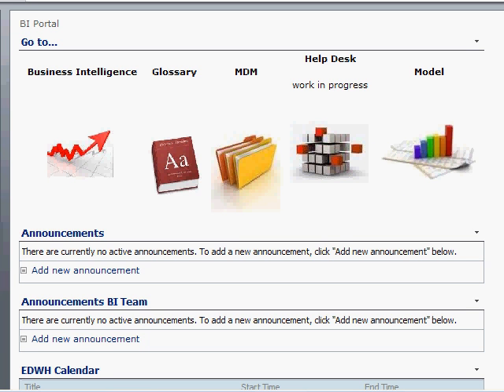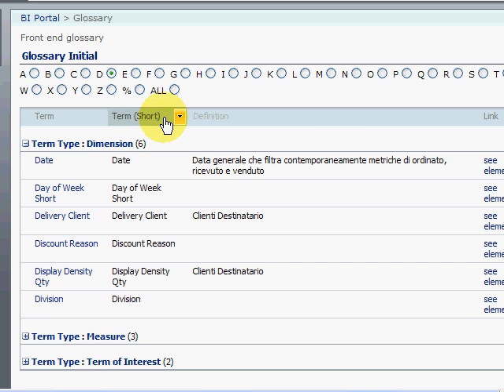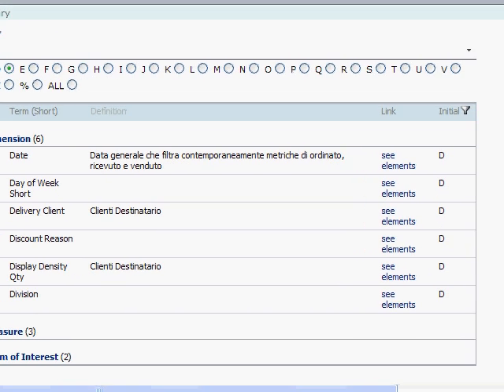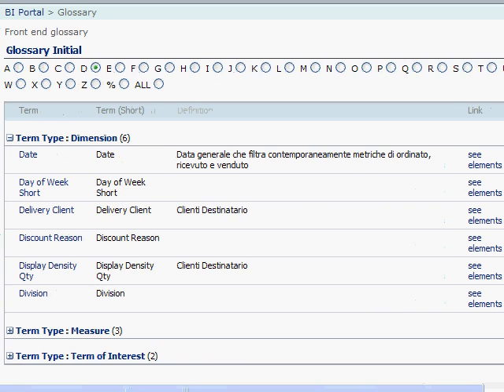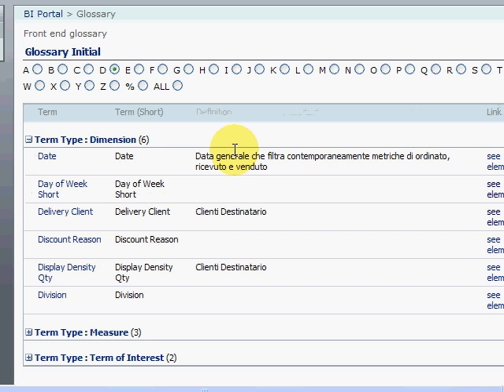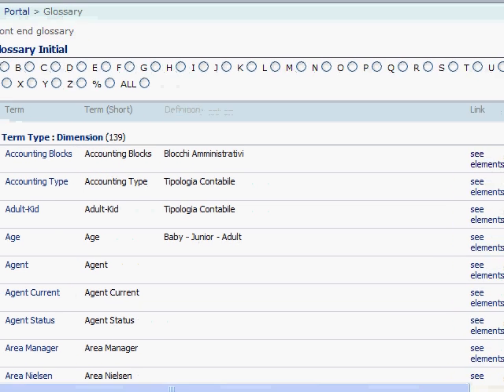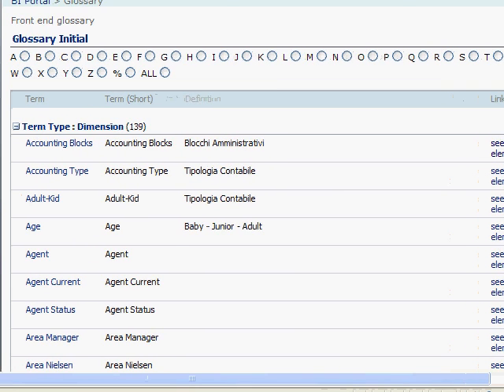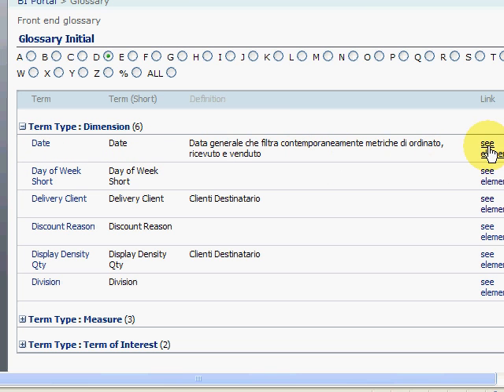Sharepoint Glossary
How to design a glossary within Sharepoint